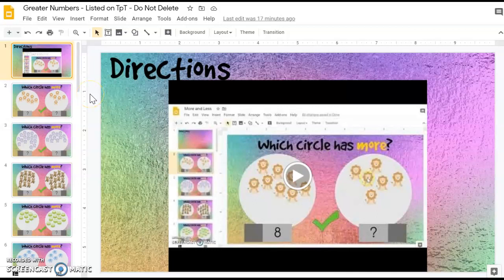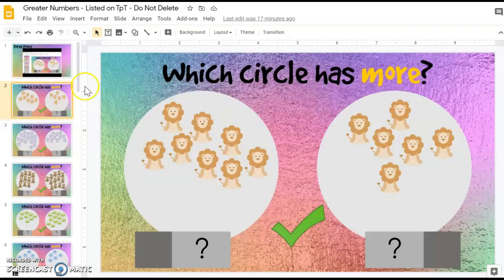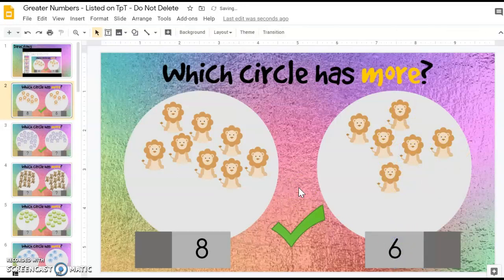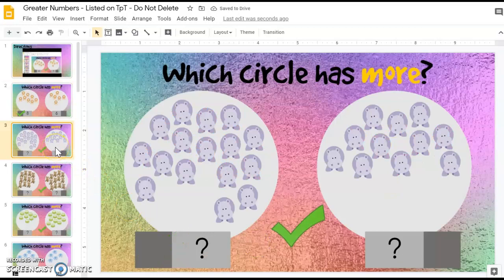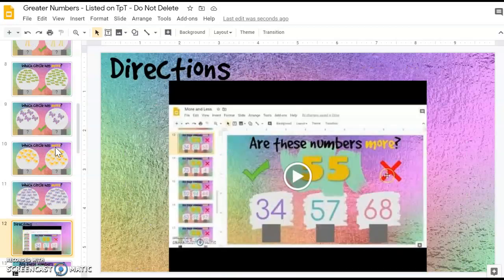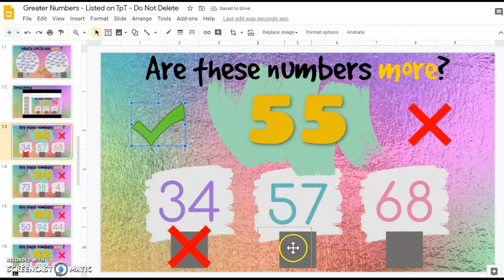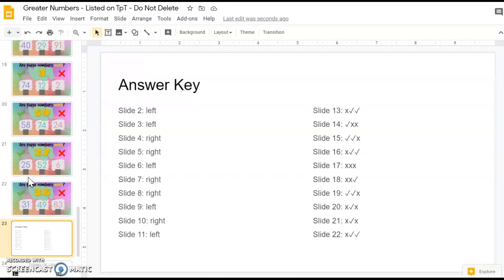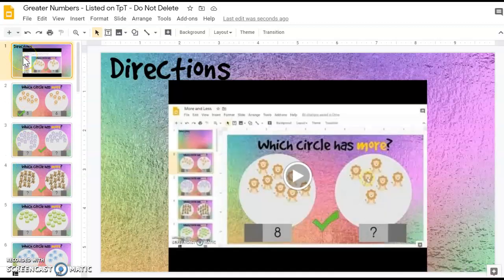greater numbers teacher preview